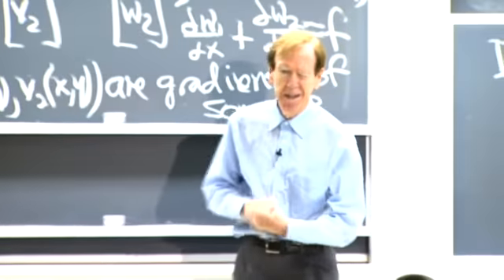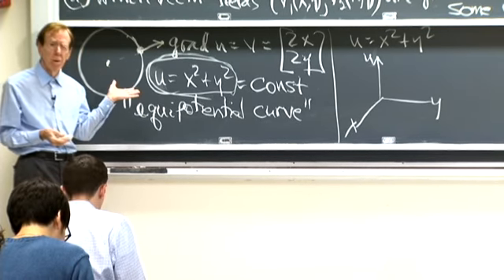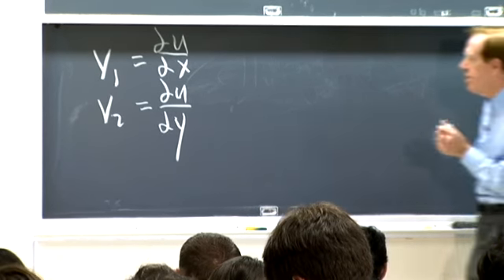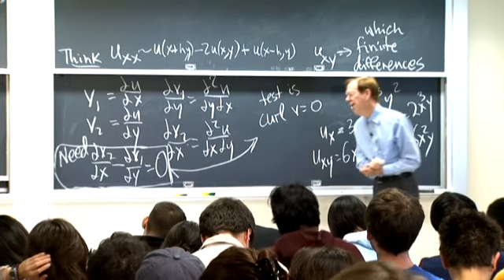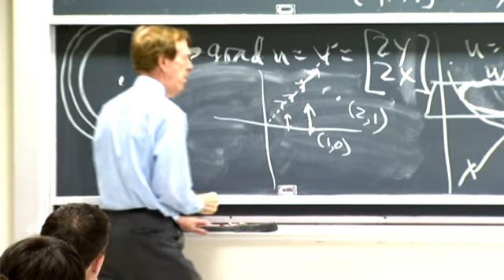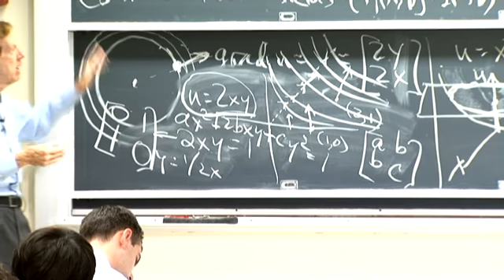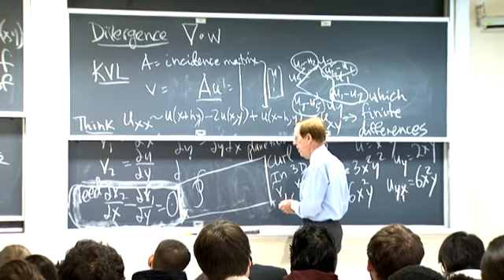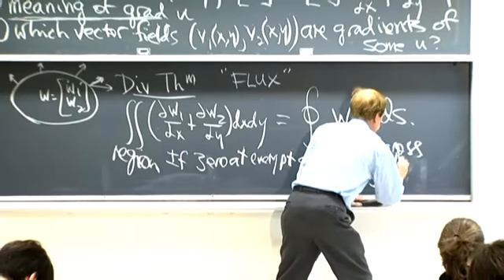Lec 22 | MIT 18.085 Computational Science and Engineering I, Fall 2008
Lecture 22: Gradient and divergence (part 2)